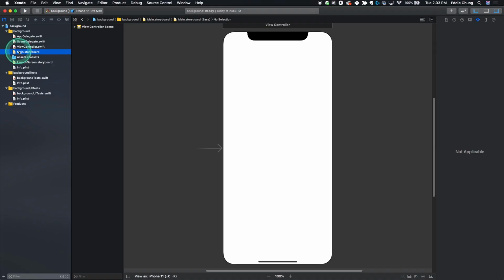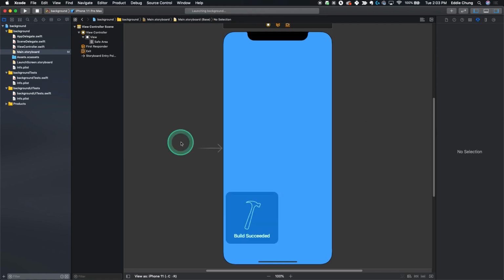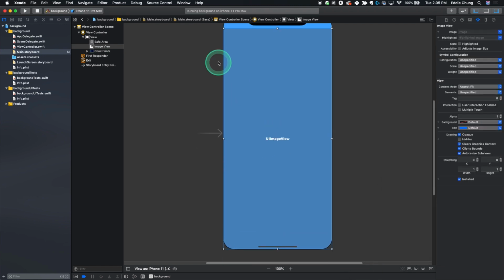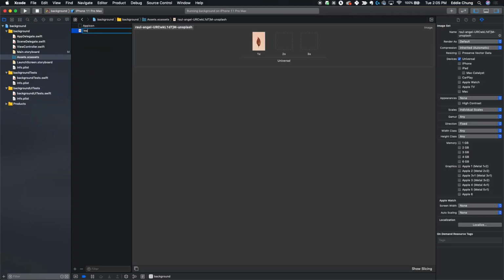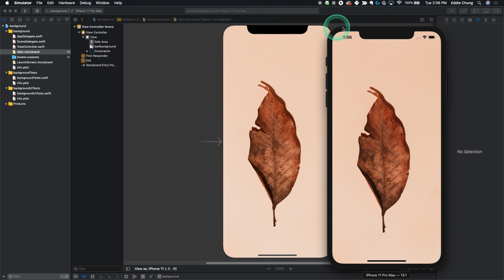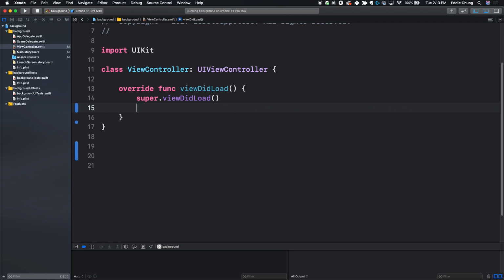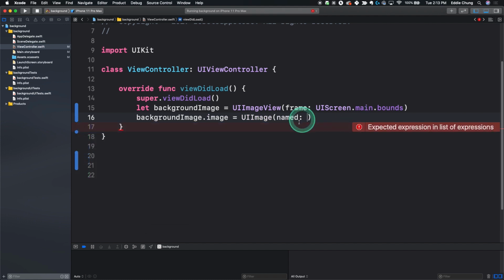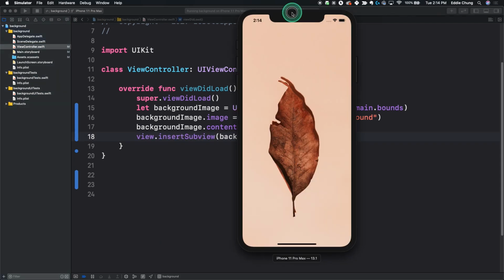How To Set Background in iOS [Swift]